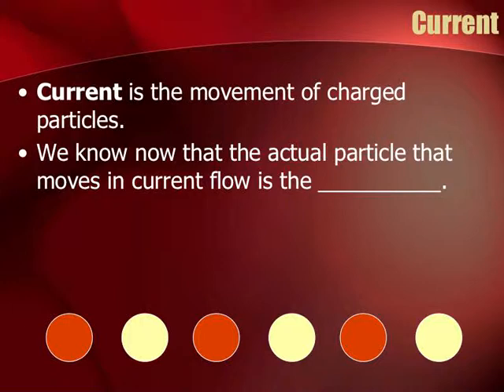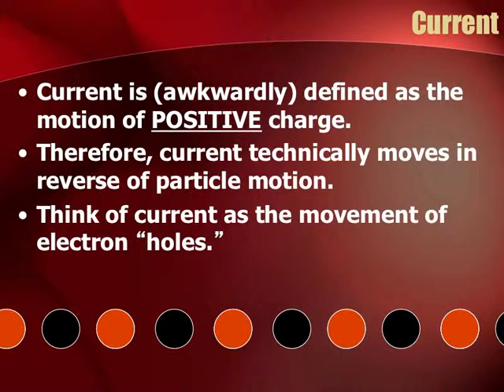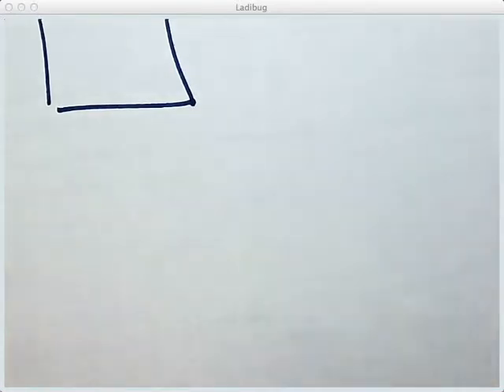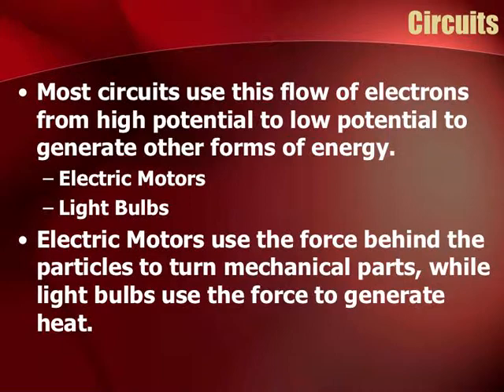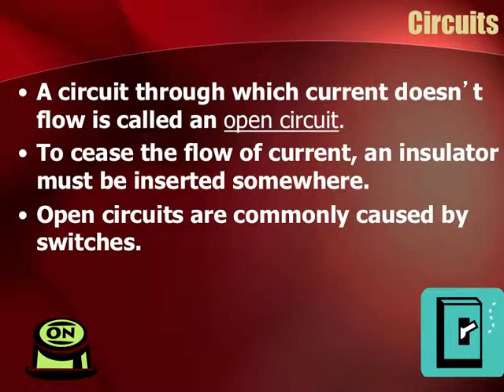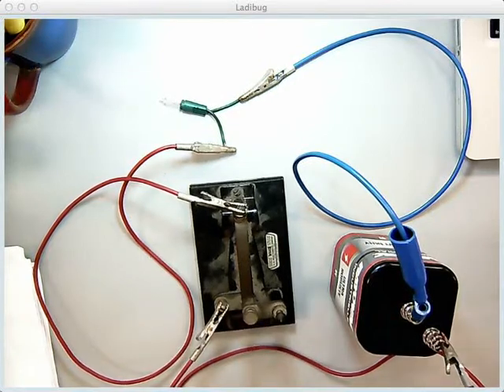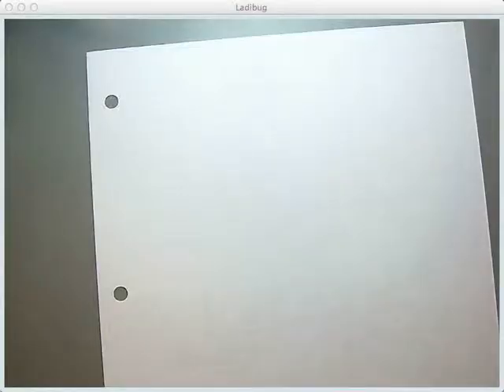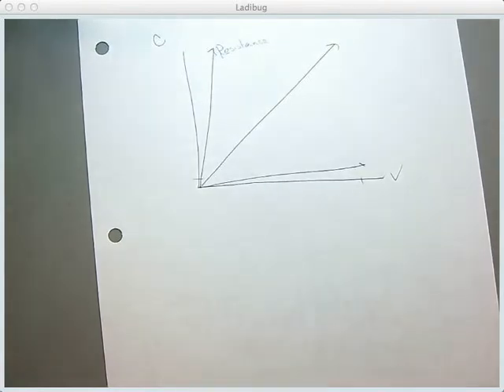Electrical Circuits and Current